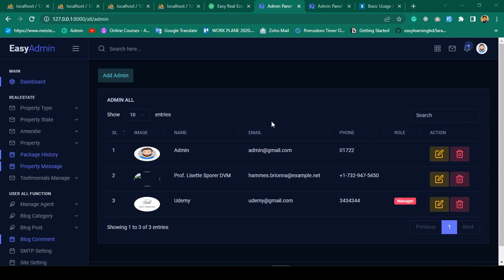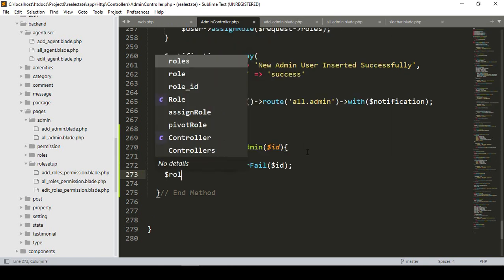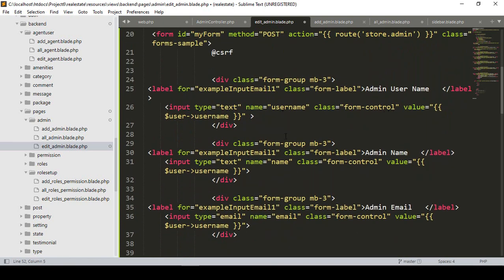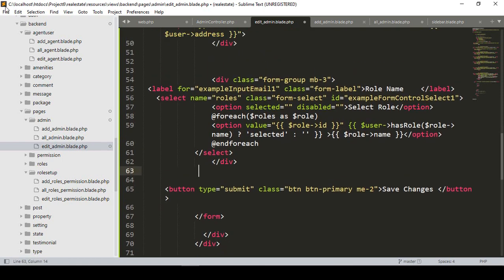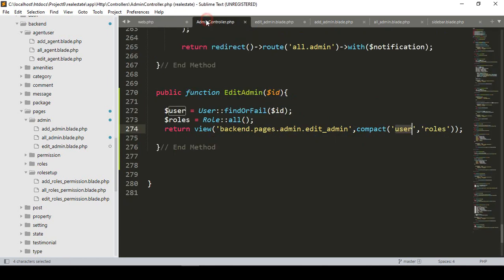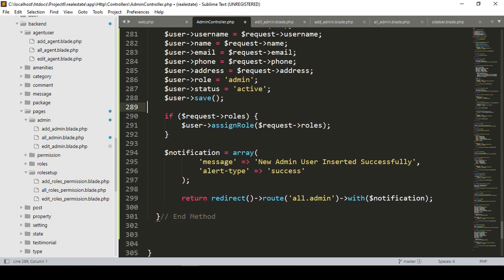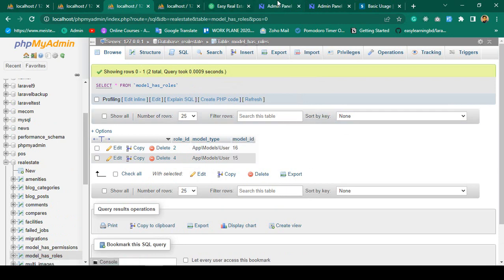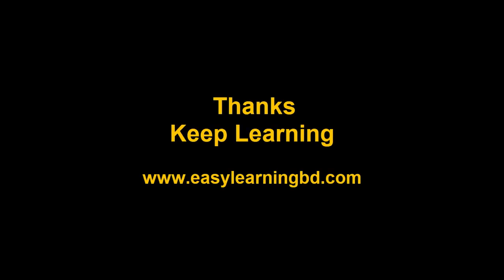Laravel 10 Full Course | #54 Multi Admin Setup Part 3